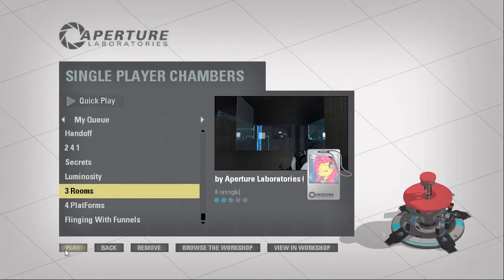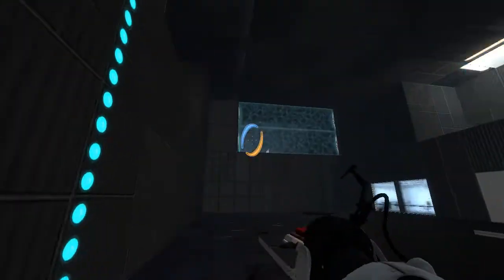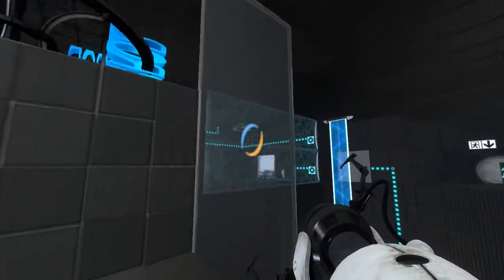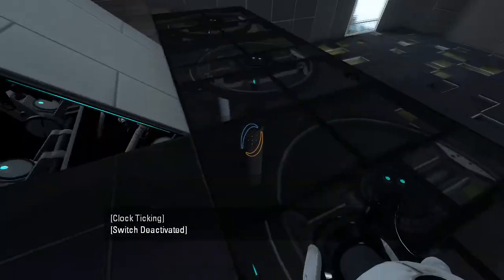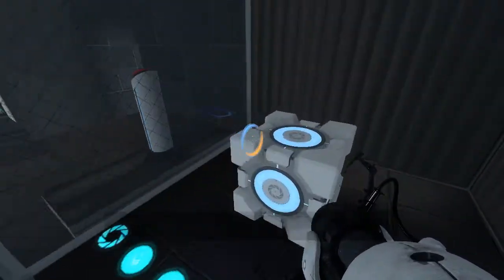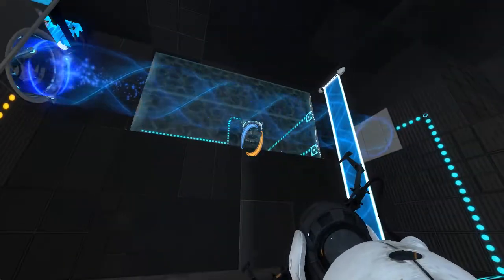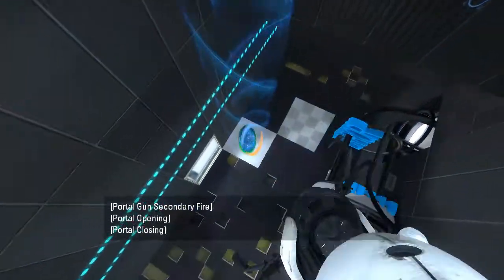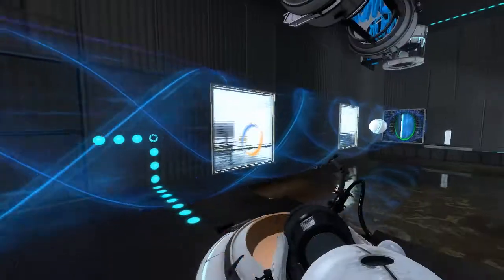Portal 2 PeTI - "3 Rooms" by Aperture Laboratories (A.C.E) / Diggingdeep